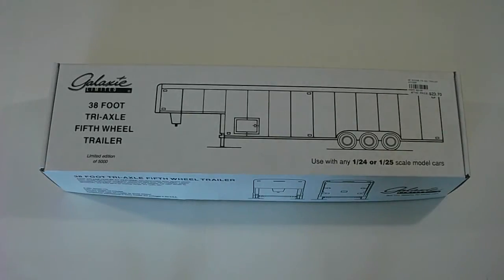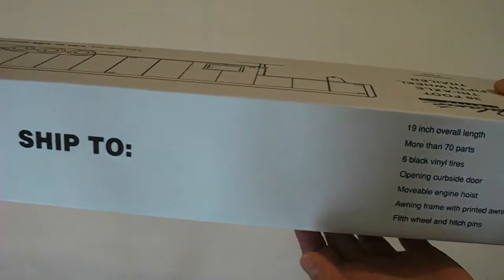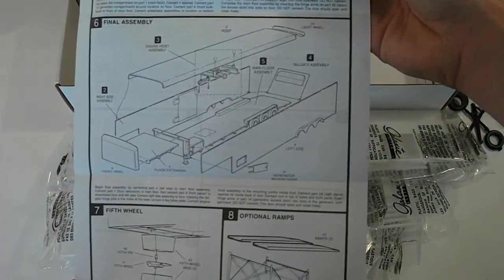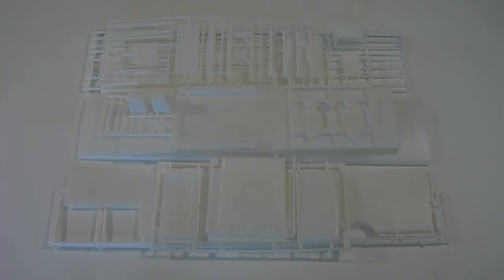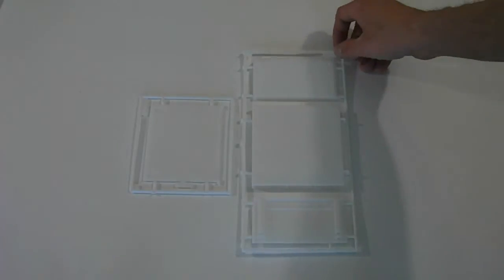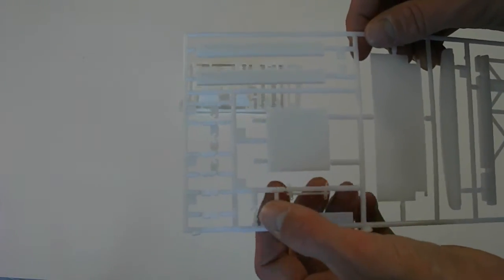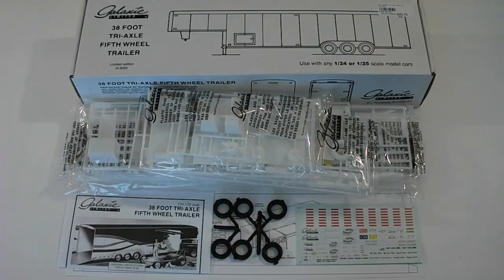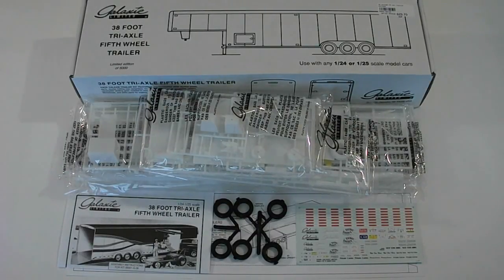#36 - Galaxie 38' Tri-Axle Trailer Review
SCM Review: 1/24 1/25 Scale Galaxie 38' Tri-Axle Fifth Wheel Trailer Model Kit